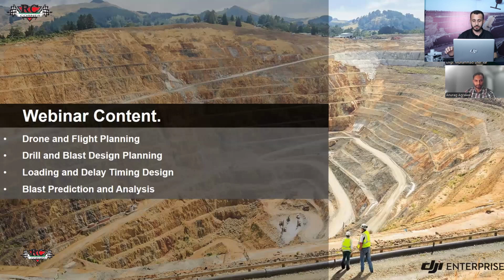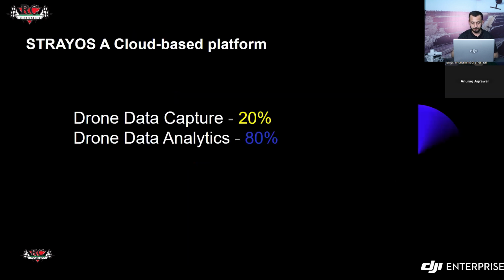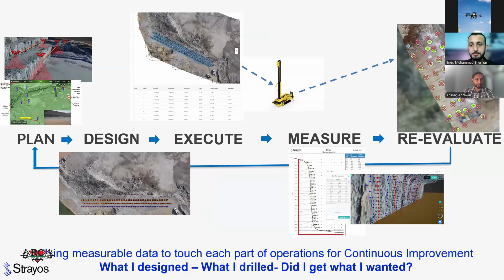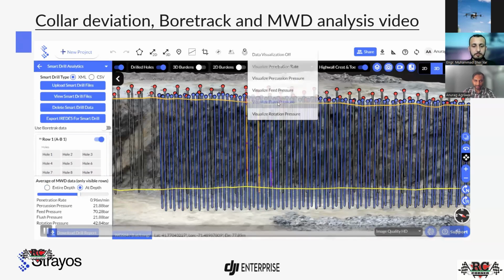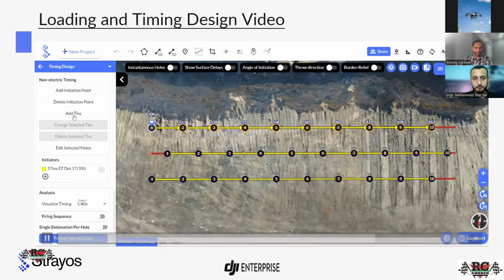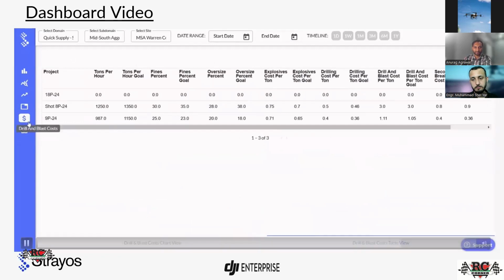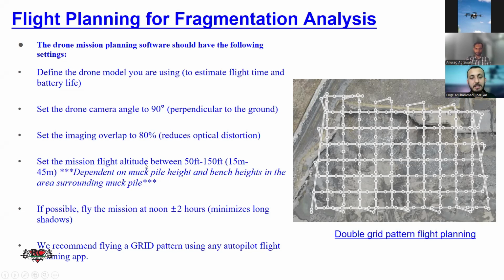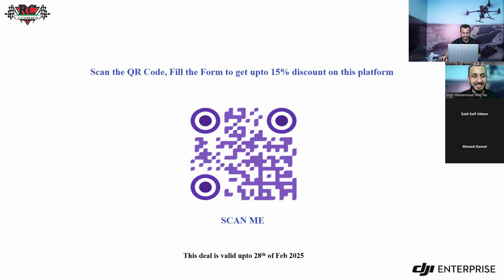Webinar AI-Driven Drone Solutions for Optimizing Drill & Blast Operations | Mining with DJI Drones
After the great feedback from Session-01, we’re excited to dive deeper into the world of Drill and Blast operations with AI in Session-02! This time, we’ll be exploring key topics that will help you optimize your mining operations and improve your blast outcomes.

In this session, we’ll cover:

🔹 Drill and Blast Design Planning
🔹 Loading and Delay Timing Design
🔹 Blast Prediction and Analysis

If you're in the mining industry and looking to enhance your blasting results, reduce costs, or want to learn how AI-integrated solutions like Strayos can revolutionize your process, this is the session for you! We’ll share practical tips and real-world experiences that you can directly apply to your projects.

Join us and let's make blast planning smarter, more efficient, and more cost-effective together!